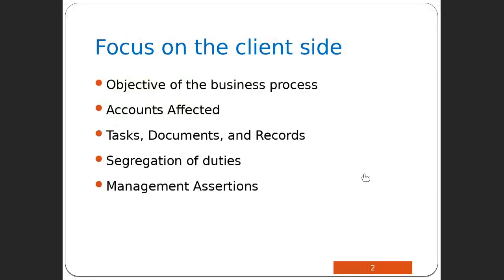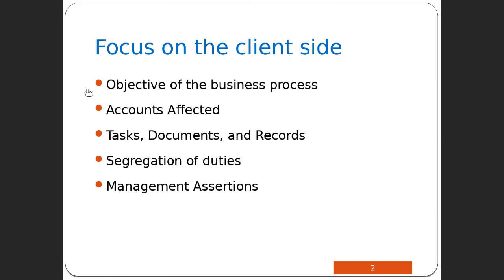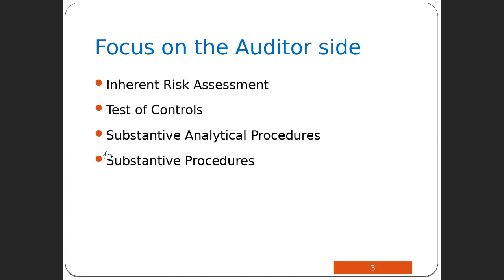Lecture 34: Review for Final